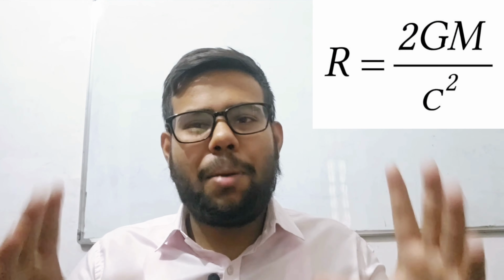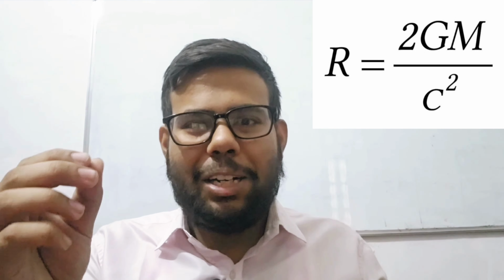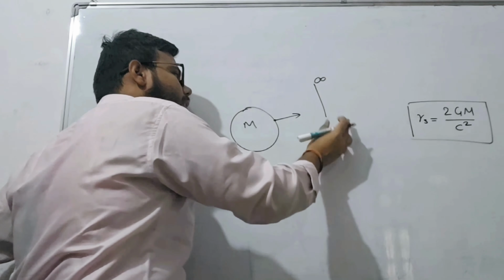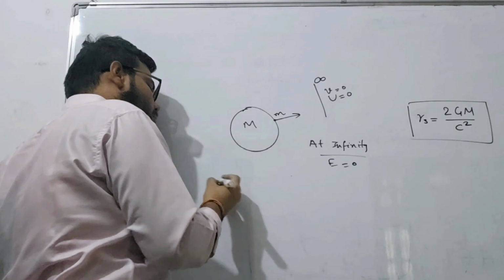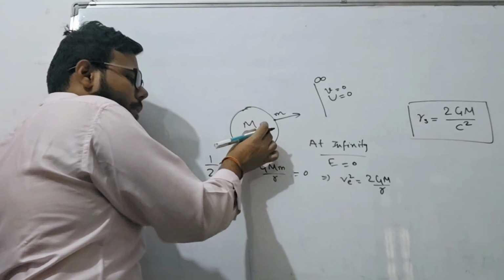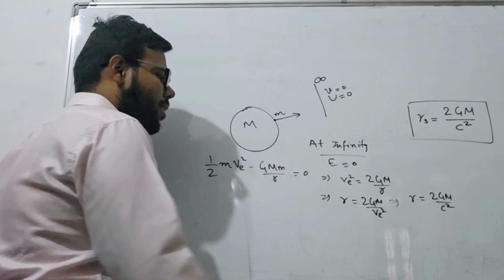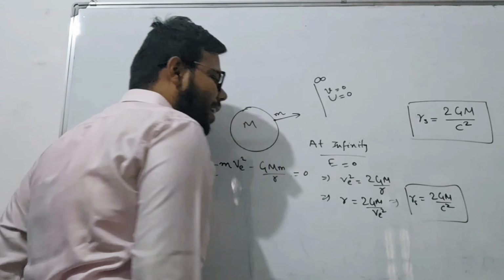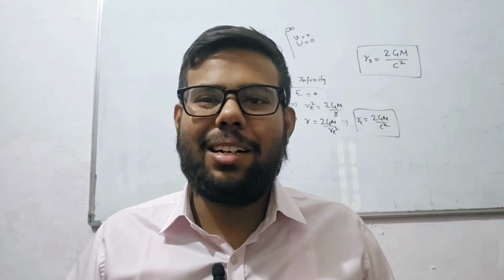How to convert EARTH to BLACK HOLE ! Schwarzschild radius ! Question Everything ! Think Deeply !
Converting EARTH to BLACK HOLE sounds totally a concept of a Sci-Fi Movie. But in theoretical Aspects its possible !
Watch to know !

I teach for Engineering Mathematics and Physics for Bachelors and Masters Courses in one shot and in lecture forms too

I believe in Concepts rather than practising much Questions.

Please Support 🙏

Question Everything ! Think Deeply !